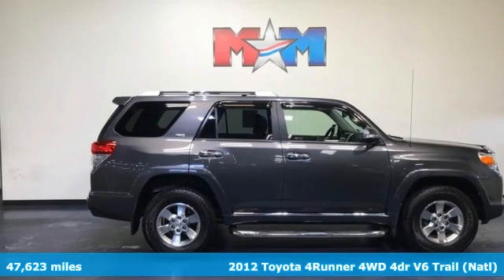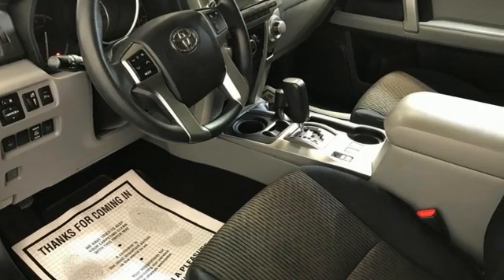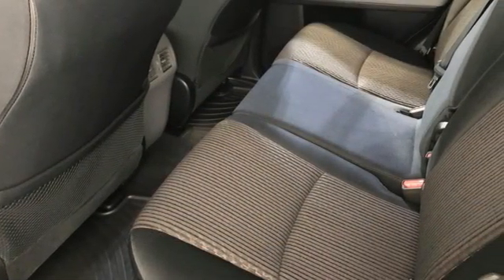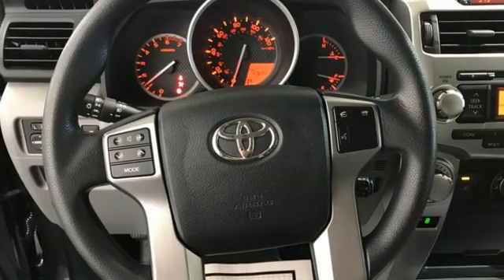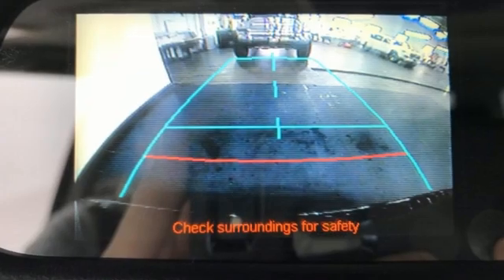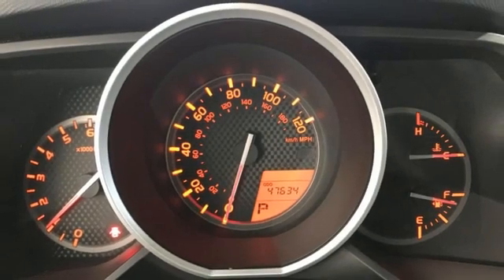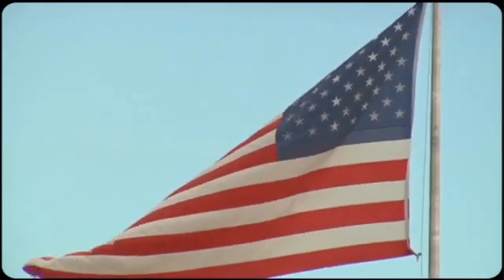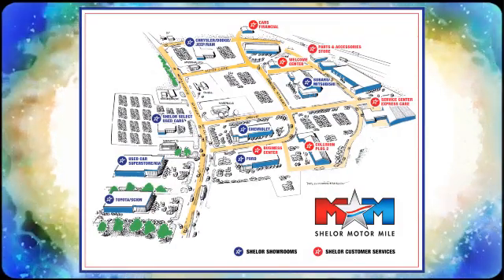Used 2012 Toyota 4Runner Christiansburg VA Blacksburg, VA X61389 - SOLD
Year: 2012
Make: Toyota
Model: 4Runner
Trim: Sport Utility
Engine: 4.0L V6 Cylinder Engine
Transmission: 5-Speed A/T
Color: Magnetic Gray Metallic
Interior: Black/Graphite
Mileage: 47623
Stock #: X61389
VIN: JTEBU5JR0C5080992
Nice, ONLY 47,623 Miles! SR5 trim. Moonroof, 4x4, Aluminum Wheels, CD Player, Bluetooth, iPod/MP3 Input, AUTO-DIMMING REARVIEW MIRROR W/INTEGR... CONVENIENCE PKG, ANTI-THEFT ALARM SYSTEM W/ENGINE IMMO... Trailer Hitch. SEE MORE!br /br /KEY FEATURES INCLUDEbr /4x4, iPod/MP3 Input, Bluetooth, CD Player, Trailer Hitch, Aluminum Wheels. Rear Spoiler, MP3 Player, Rear Air, Satellite Radio, Keyless Entry. br /br /OPTION PACKAGESbr /CONVENIENCE PKG 8-way pwr driver seat, driver pwr lumbar, 4-way pwr front passenger seat, pwr tilt/slide moonroof w/sunshade, (1) front & (1) rear cargo area 120V/400W AC pwr outlets, REMOTE ENGINE START, AUTO-DIMMING REARVIEW MIRROR W/INTEGRATED BACKUP CAMERA DISPLAY, ANTI-THEFT ALARM SYSTEM W/ENGINE IMMOBILIZER. Toyota SR5 with Magnetic Gray Metallic exterior and Black/Graphite interior features a V6 Cylinder Engine with 270 HP at 5600 RPM*. br /br /VEHICLE REVIEWSbr /CarAndDriver.com explains Blocky and capable.. AutoCheck One Owner br /br /OUR OFFERINGSbr /At Shelor Motor Mile we have a price and payment to fit any budget. Our big selection means even bigger savings! Need extra spending money? Shelor wants your vehicle, and we're paying top dollar! br /br /Tax DMV Fees & $597 processing fee are not included in vehicle prices shown and must be paid by the purchaser. Vehicle information and equipment is based off standard equipment as decoded from VIN and may vary from vehicle to vehicle.br /